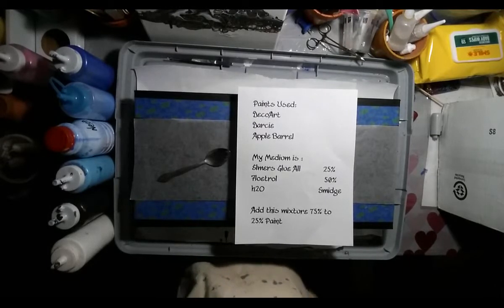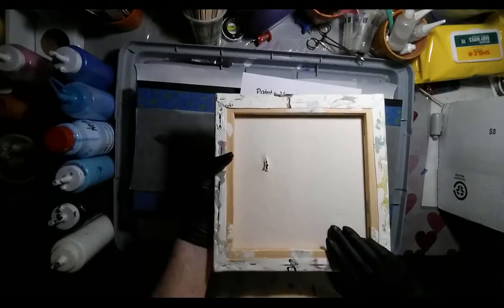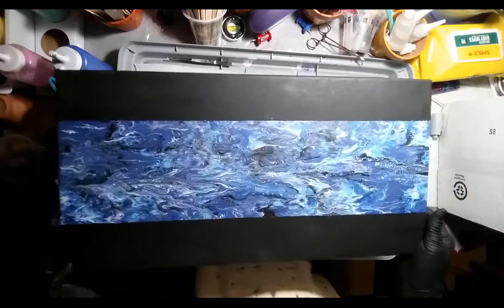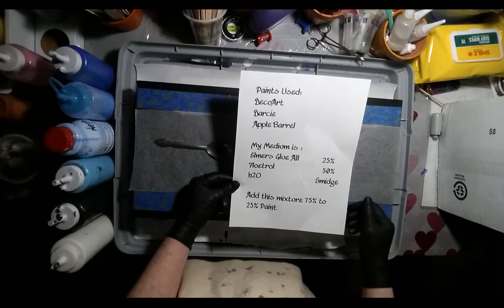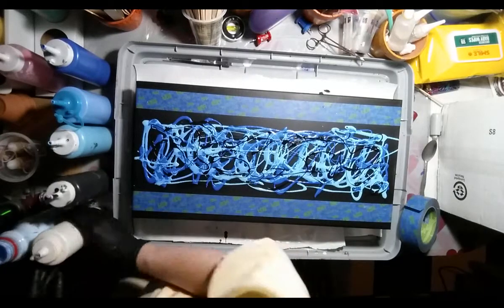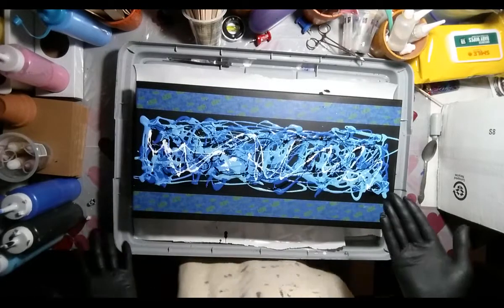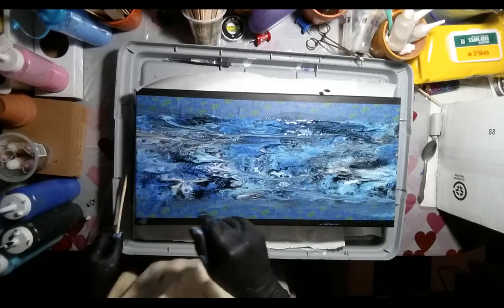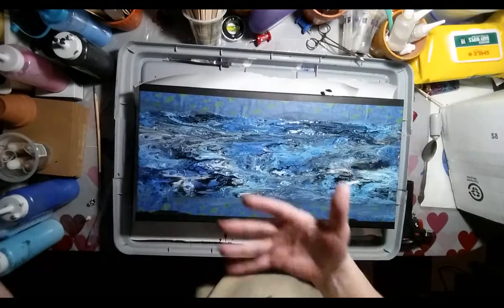(093)Blue Fire Wax P. NEW Reverse Dip Style W/Skin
Look Side ways to see the blue fire
When Done I saw a Whirl Pool in water moving. On long side up its like gas stove burner.
Items I use in my Acrylic Pours:
10 x 20 canvas,  el cheapO
DecoArt Paint
Darcie Paint
Apple Barrel Paint
my own mystery mix
House Paint ( water based )
Flotroel paint additive
Elmers Glue All
Silicone and Dimethcone:
CRC, Ace Silicone, KY True Feel,
OGX Coconut Milk Serum,
3 in 1 silicone and
Liquid Wrench Silicone Spray.
Dollar Tree Goodies and
in my trash ( containers )

I'm a senior citizen, would you like to donate to keep me painting ...
I would be so greatful :)

When I get 100 subscribers I will do a give away to
5 people in a drawing,
you must pay shipping, only in USA Thank You :)